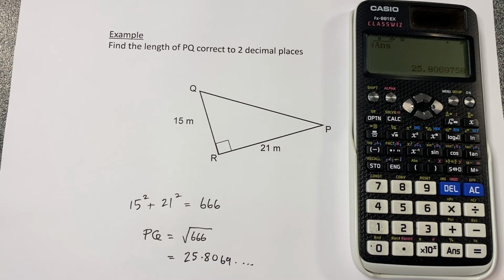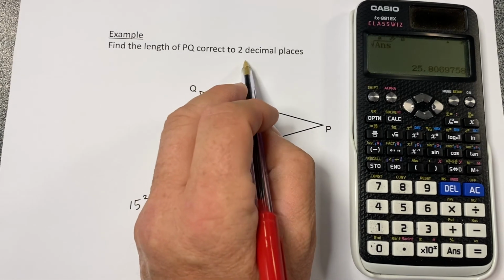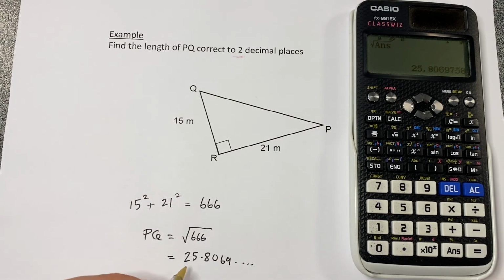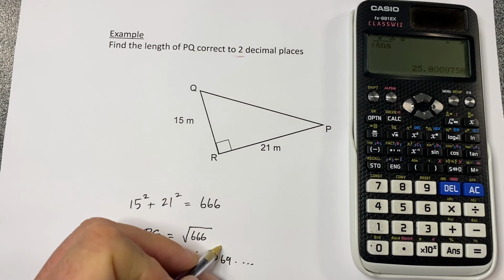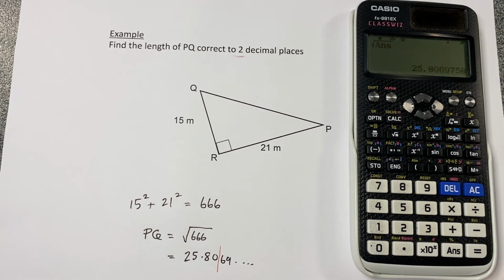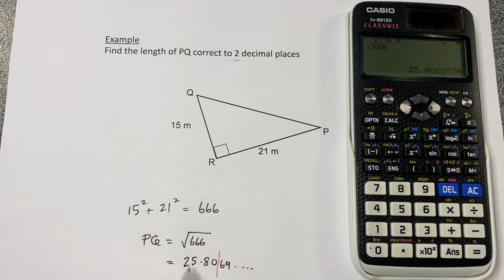Pythagoras Theorem Finding the Hypotenuse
These three examples demonstrate to students how we can find the length of a Hypotenuse on a right angled triangle.